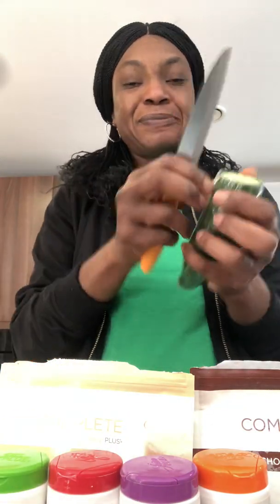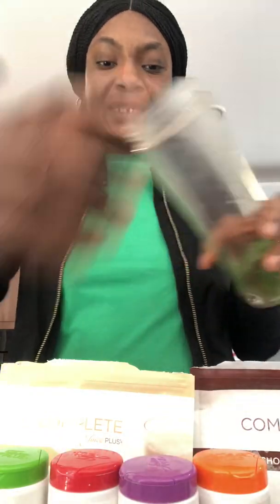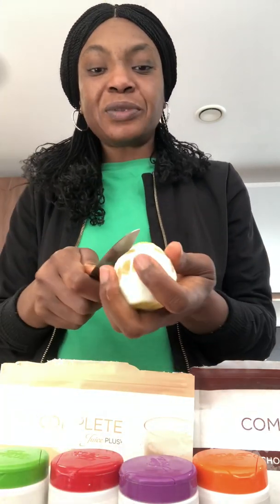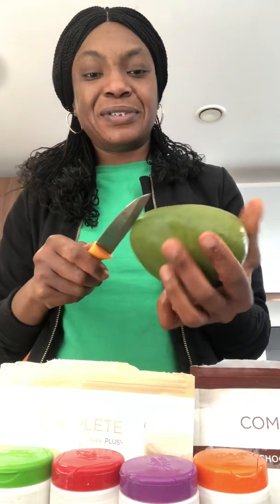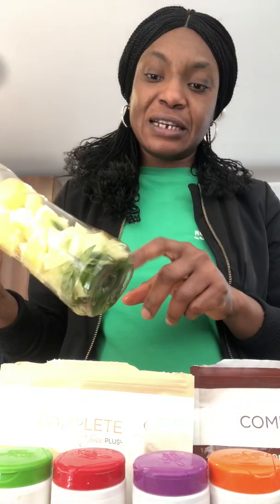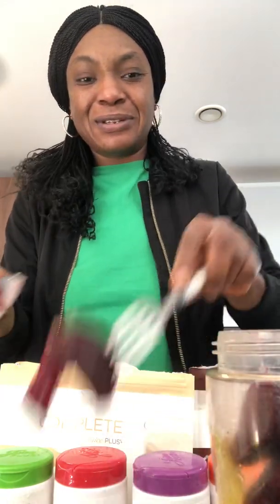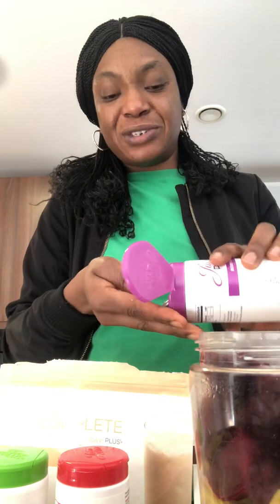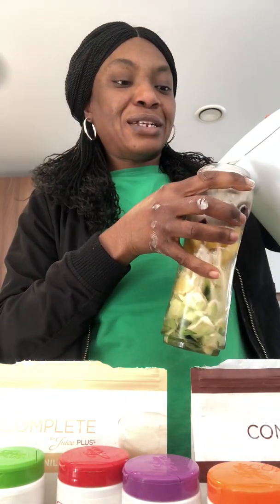Basil, cucumber, mango and beetroot smoothie